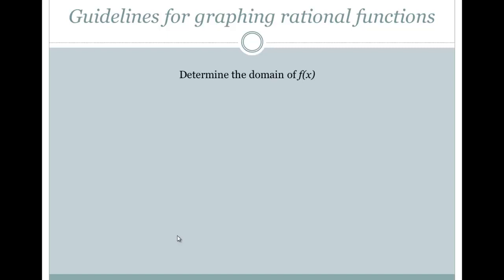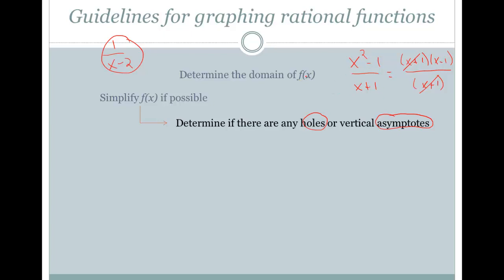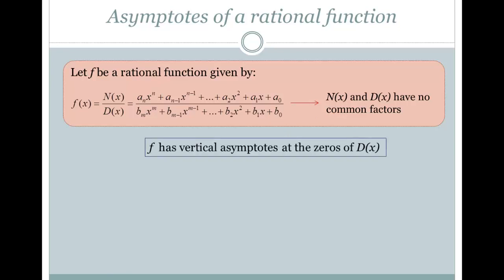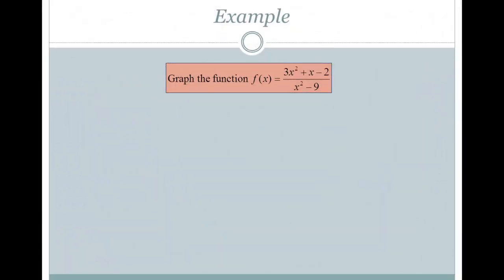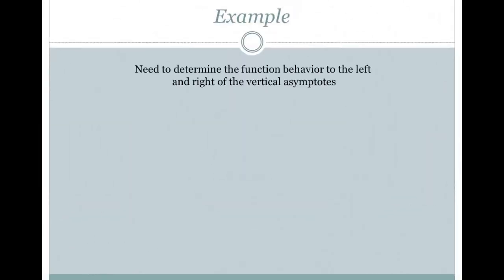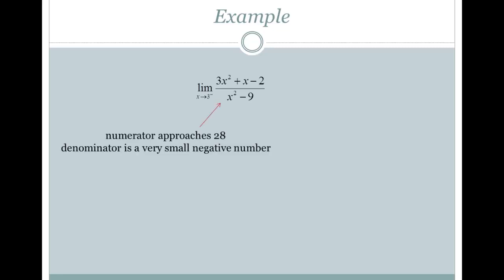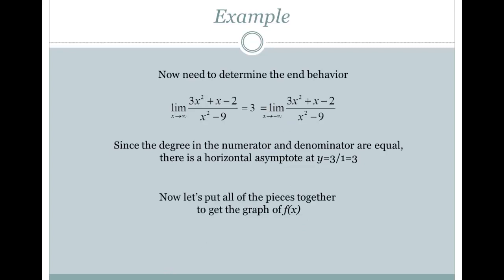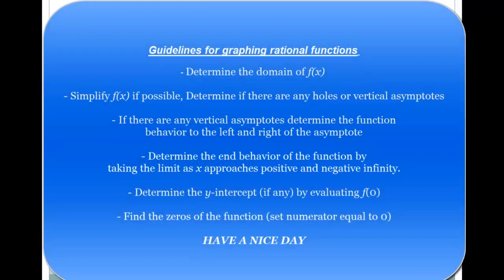More on Rational Functions